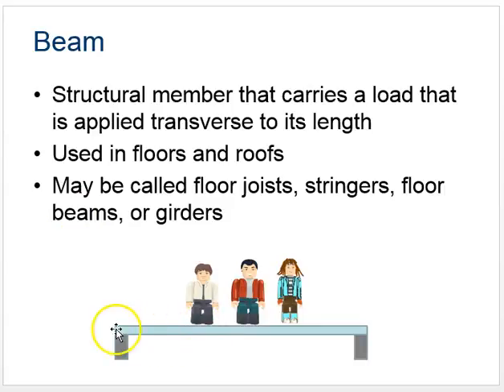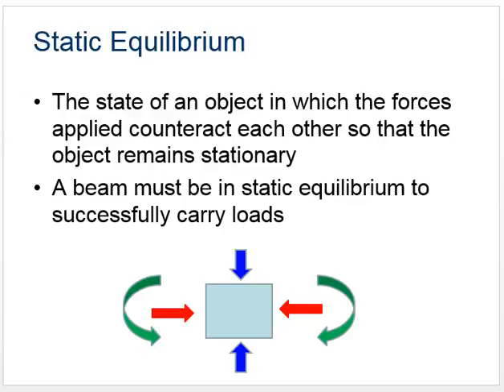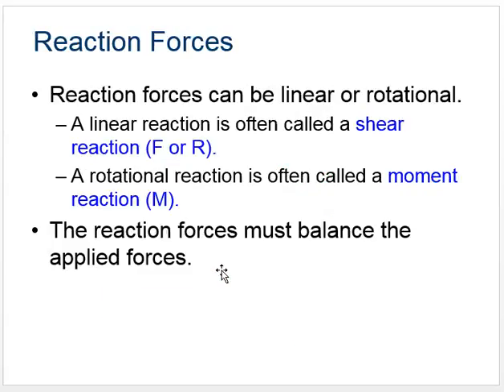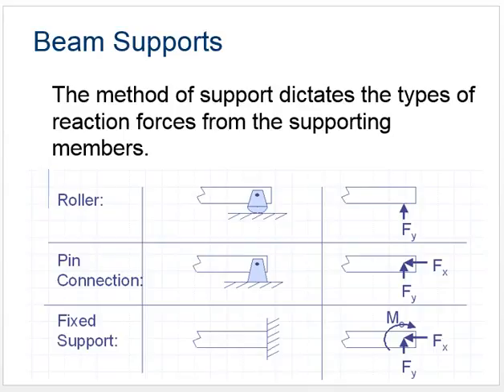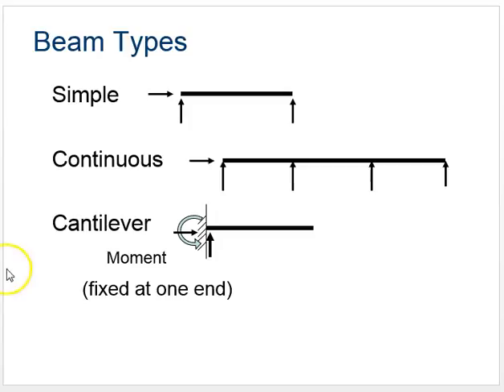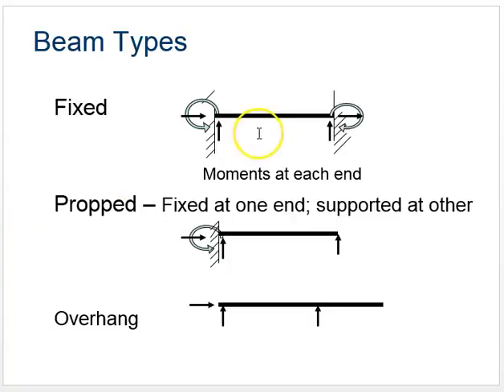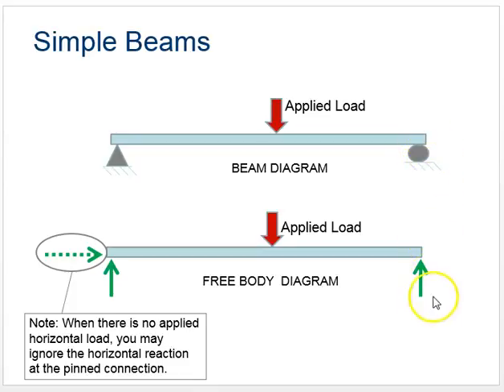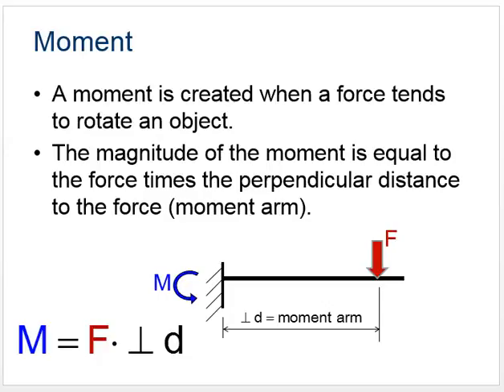Beam Analysis ppt